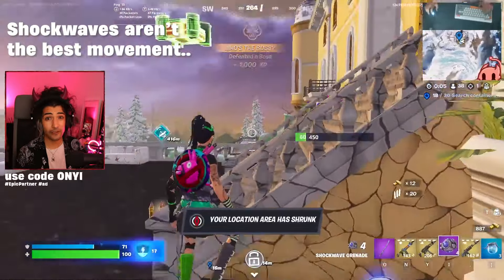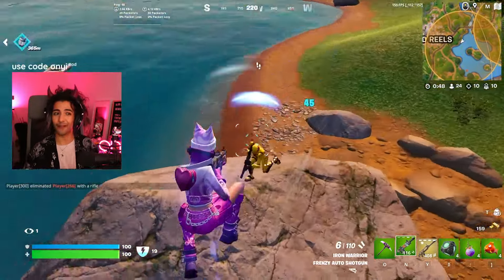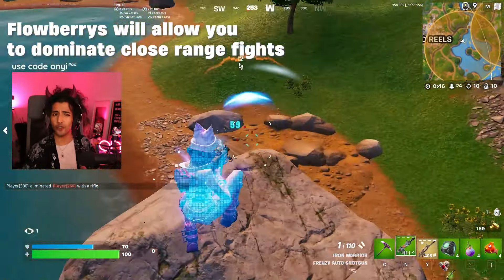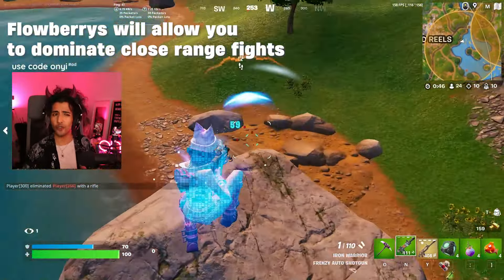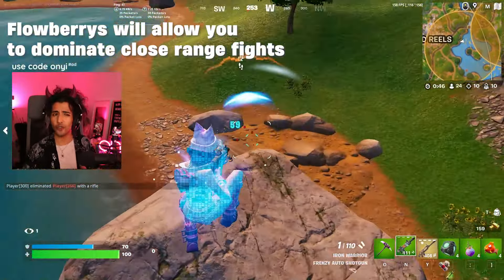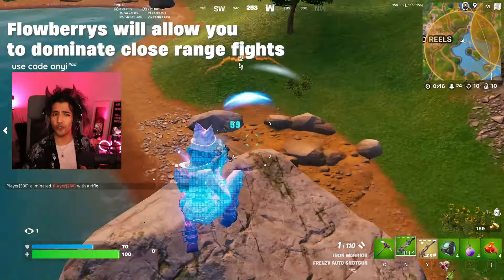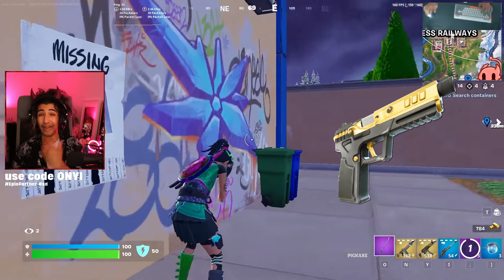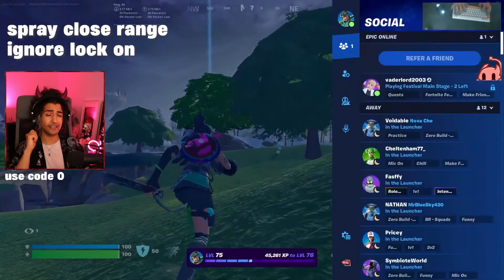Best LOADOUTS for Zero Build in Fortnite Chapter 5 Season 1 Tips | Underground [CC]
The BEST loadouts in Zero Build Fortnite for Fortnite Underground aka Chapter 5 Season 1, is what I'm going to be giving Tips on and Breaking down in detail in this video!

If you want to be win more games of Fortnite in Chapter 5 Season 1, you need to know what the best guns, weapons, items and consumables are in the match! Knowing this information will allow to have the best Loadout in Chapter 5 Season 1 in order have a competitive edge to improve!

Edited all by me @onyi including the thumbnail!

Timestamps:
0:00 Intro to Best Zero Build Fortnite Loadouts in Chapter 5 Season 1
0:20 Chapter 5 Season 1 Loadouts are Different to Everything and this is why!
0:57 What you need to know for your Competitive Advantage in Chapter 5 Season 1
1:05 What you need to Carry in your Loadouts for Chapter 5
1:22 What Close Range Gun you NEED in your Chapter 5 Season 1 Loadout
1:44 Combating Slow Reload is EASY Because…
2:03 Remember for Movement
2:06 Best Movement for your Chapter 5 Season 1 Loadout
2:11 Benefits of the Grappler Blade
2:38 Second Best Movement
2:48 Brief Shockwave Benefits
3:04 Flowberry Fizz your Chapter 5 Season 1 Loadout?
3:41 Flowberries for Movement?
4:03 Worst Movement Item in Chapter 5 Season 1
4:25 The Best Heal in Chapter 5 Season 1
4:48 Best Common Heal to Have
5:52 Flowberry Rizz
6:08 Why I’m avoiding minis this season
6:15 Why Flowberries are better than Floppers
6:26 Let’s talk white health
6:36 Why I love medkits now
6:45 the Worst healing item
7:07 What about Long Range Weapons in your Loadout?
7:47 What I prefer for Long Range Weapons
8:30 If you struggle with the Striker AR
8:39 Striker AR is the BEST
9:00 Everyone’s Favorite combo right now
9:22 Most underrated SMG this season
9:32 About the Enforcer AR…
9:45 The SMR AR Hybrid of Chapter 5 is:
9:55 The Lock-On Pistol is better than you think
10:48 Should you carry ballistic / riot Shields?
11:23 Why I’m avoiding Port-A-Bunkers this season
12:04 When to use bunkers
12:22 Custers Clinger, why i don’t carry them
12:44 EMPs are they good?
13:22 The Ali A Effect
13:59 If you have Medalions
14:14 You don’t always need these
14:20 Doubles for Loadouts
14:30 Loadouts as sets
15:40 When modding guns
15:52 Don’t Forget!
16:07 Last note

Funded By
Ludwig ►

 / Ludwigahgren
Schlatt ►

 / jschlattLIVE